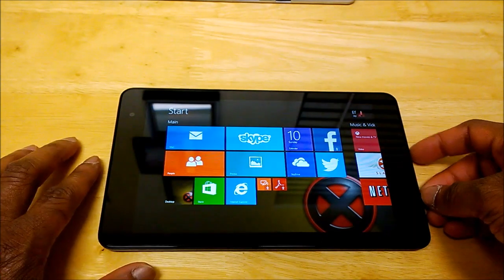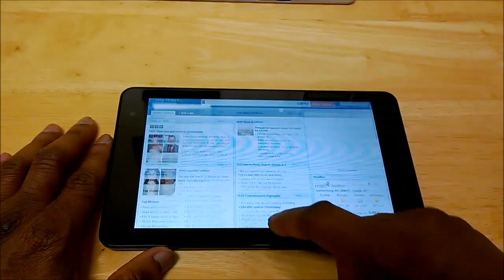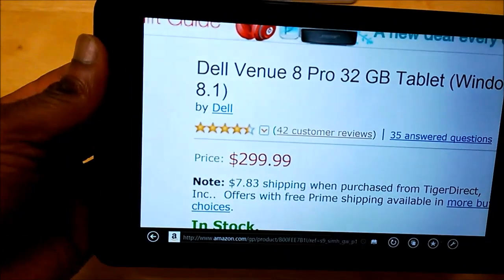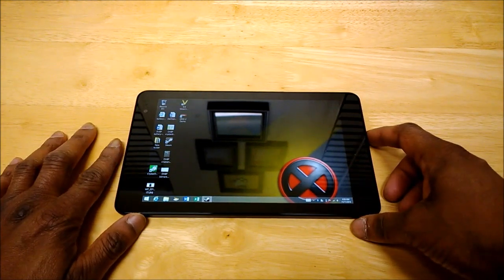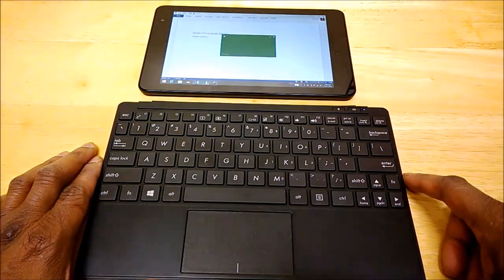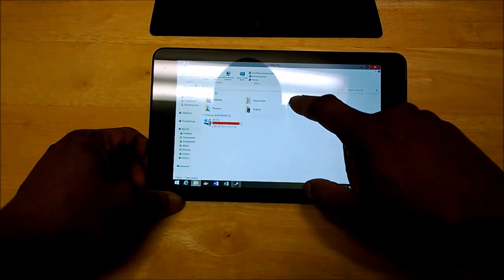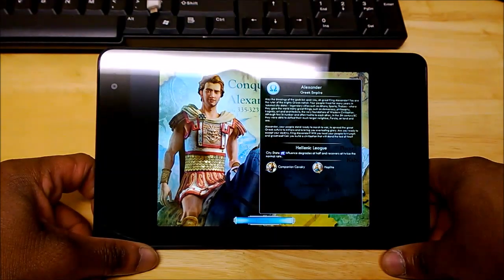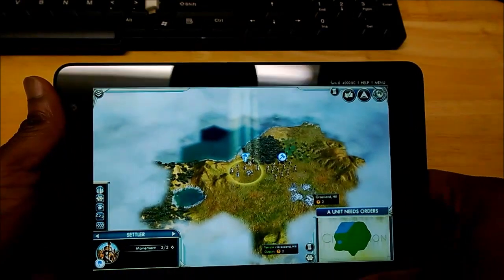Dell Venue 8 Pro Deep-Dive inc. Civ 5, Word and Browsing Tests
for more detail on the Dell Venue 8 Pro. In this video: Browsing performance, split keyboard usage, YouTube playback, Store app install, Desktop usage, Microsoft Word demo, Bluetooth Keyboard Demo and Steam Gaming Demo with Civ V